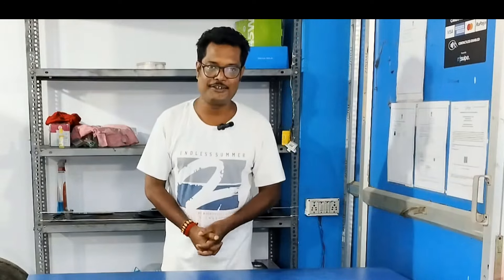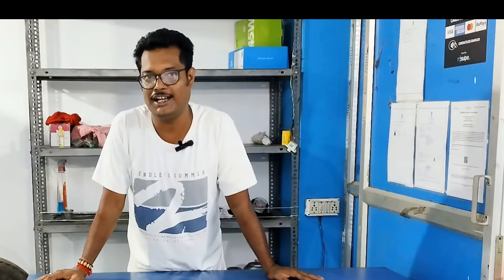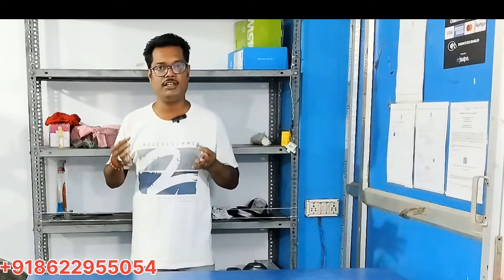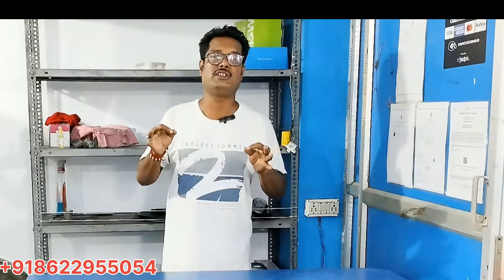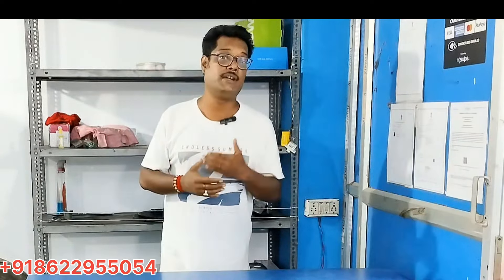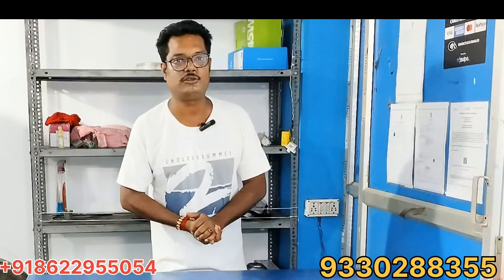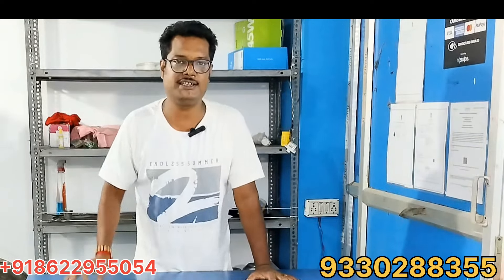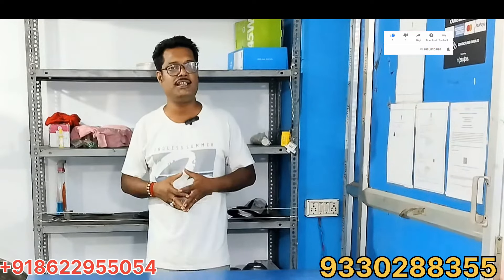E-RICKSHAW II BATTERY II LITHIUM 100AH II SHOWROOM PRICE AKHON KOTO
তাই প্রত্যেকটা জিনিস কেনার আগে একবার যাচাই করে নেবেন✅